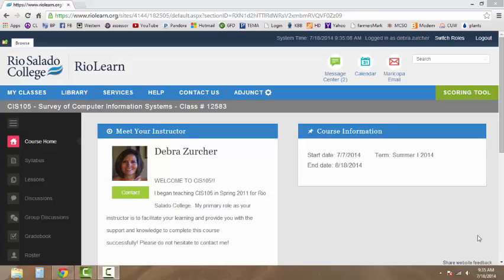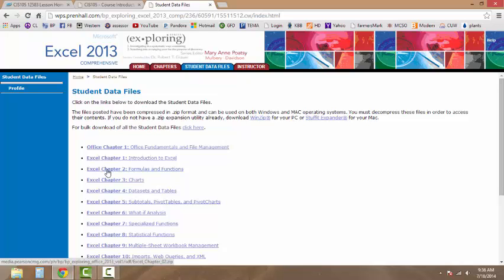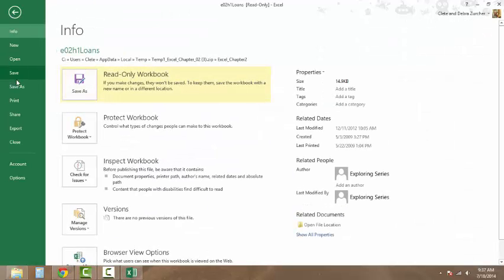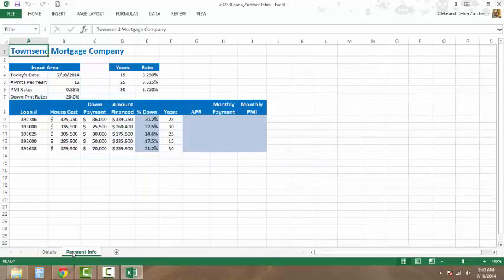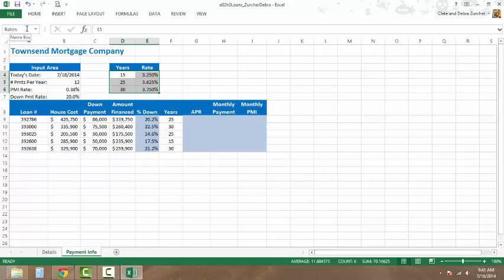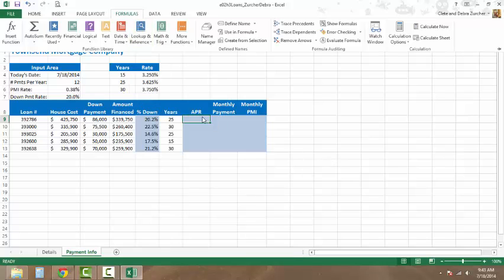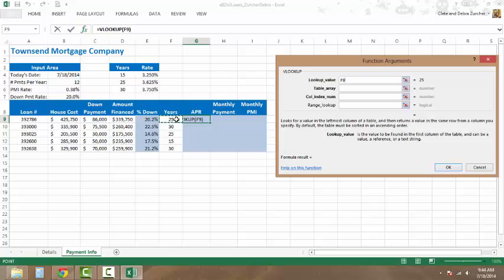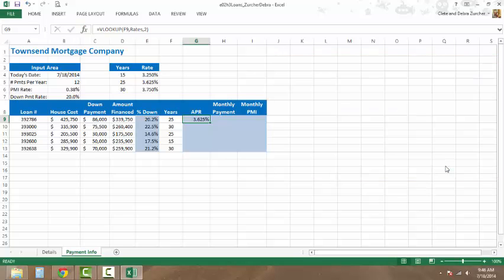RangeNameAndVLookup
Short tutorial video that explains how to use Range Names and the VLOOKUP function. Intended for students enrolled in CIS105 at Rio Salado College.